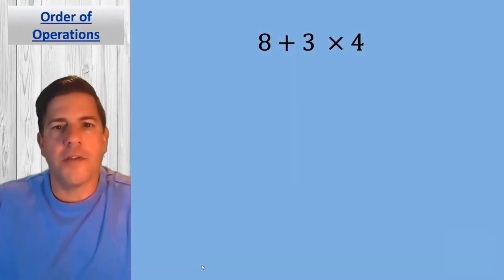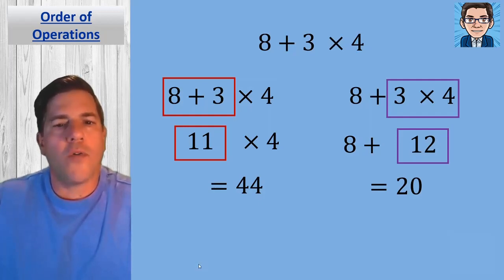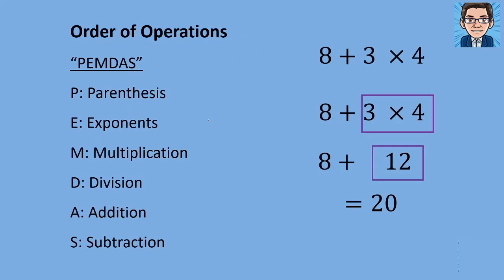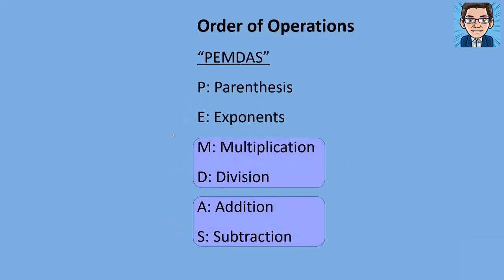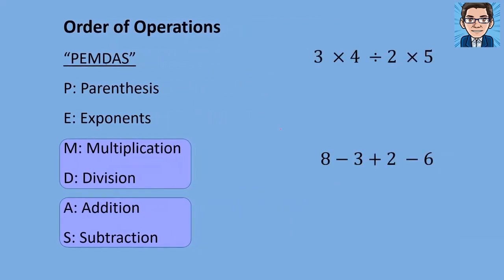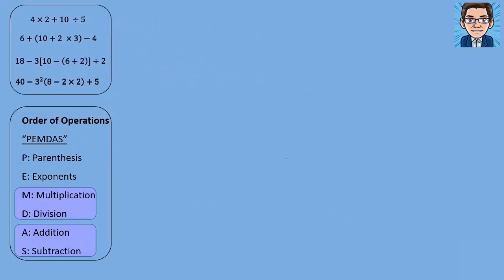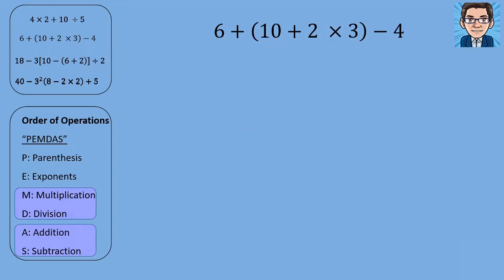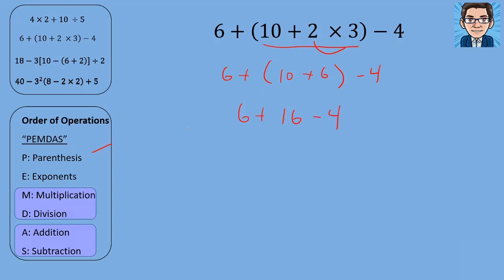Order of Operations (PEMDAS) - Explanation and Examples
This video explains how to use order of operations (PEMDAS).  Order of Operations tells us the order that operations need to be done when simplifying an expression (parenthesis, exponents, multiplication/division, addition/subtraction).  Its important to remember that although the M comes before the D and the A comes before the S in the acronym, that multiplication and division are at the same level and addition and subtraction are at the same level.  In these cases where you have multiplication and division, or addition and subtraction, you would work left to right.